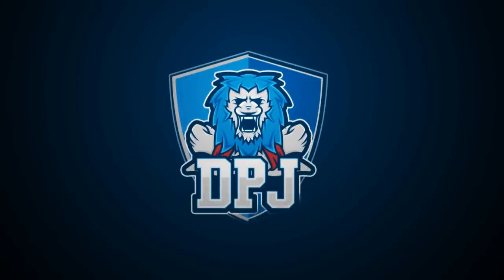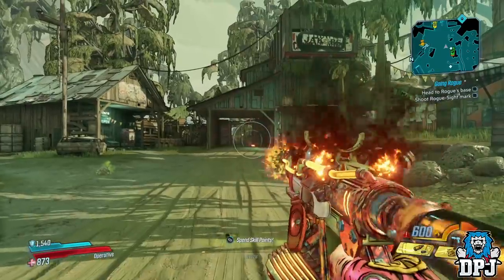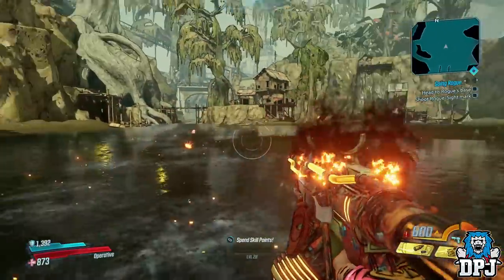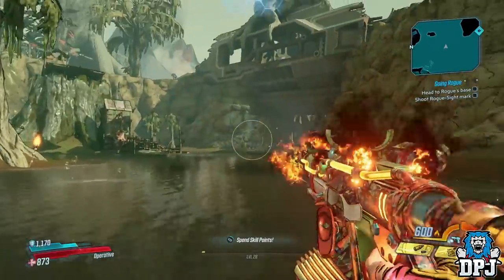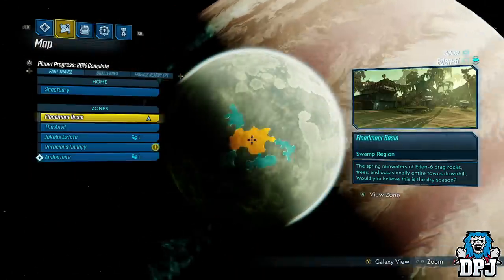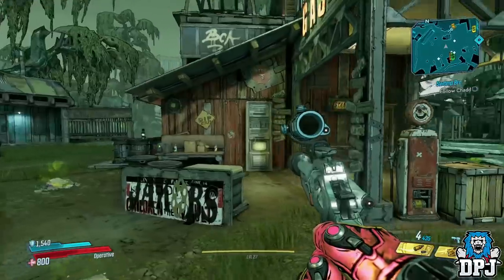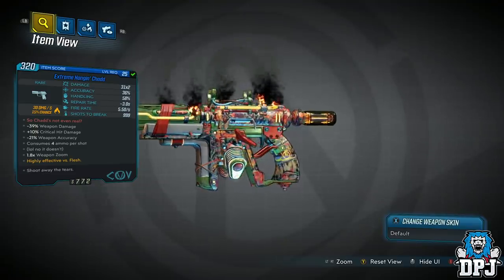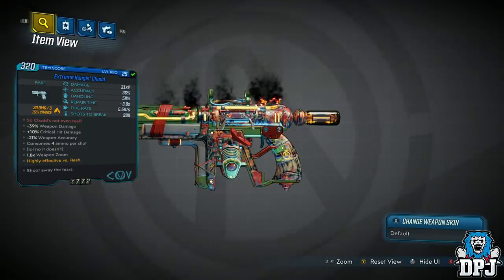BL3: A Rare Better Than 99% Of LEGENDARIES - Infinite Ammo Weapon - How To get Extreme Hangin' Chadd